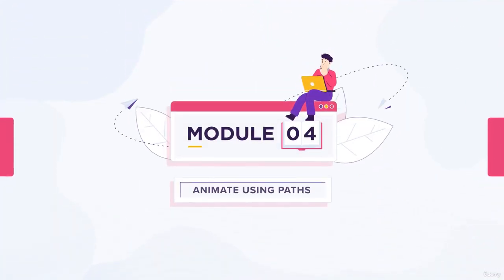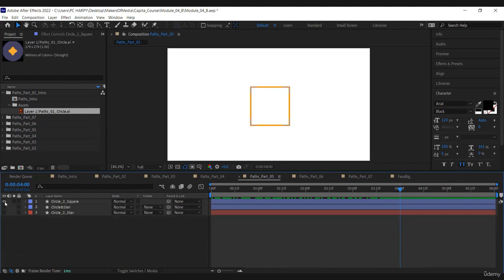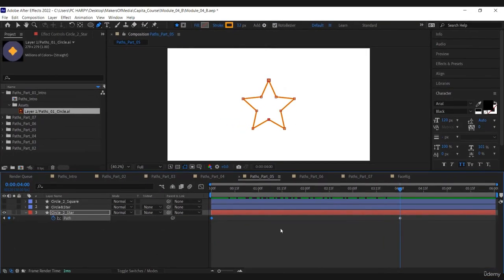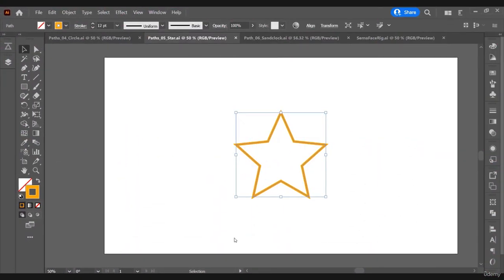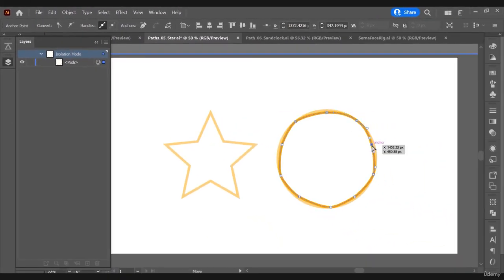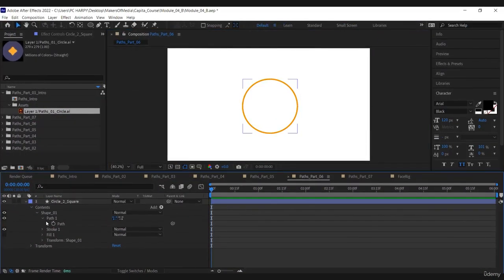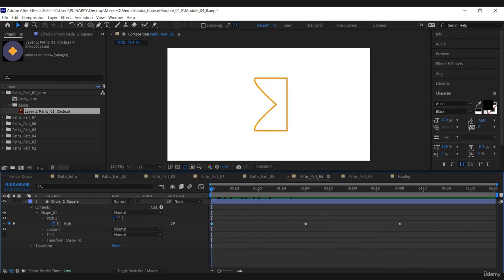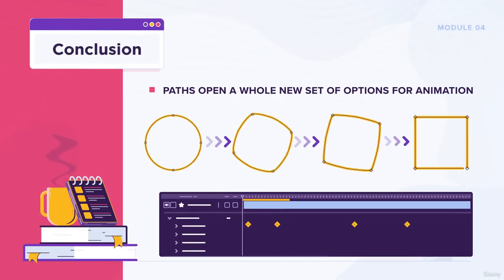AE.04/11 Анимация с использованием контуров